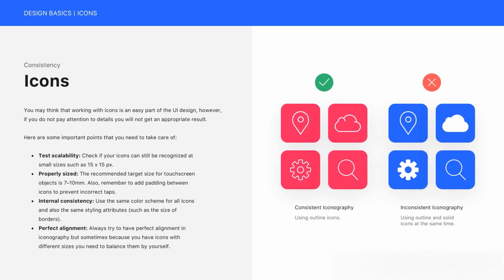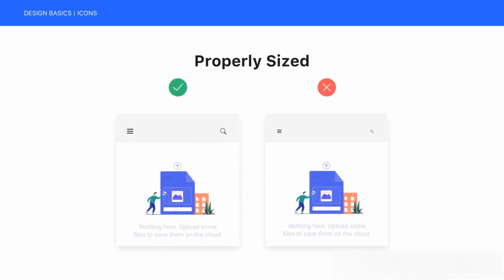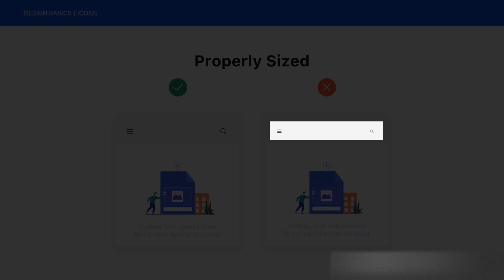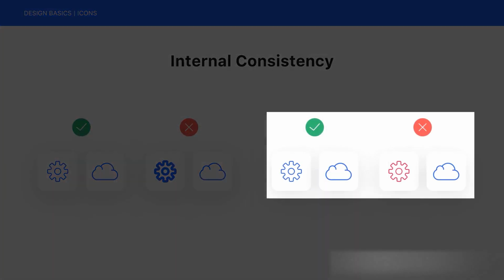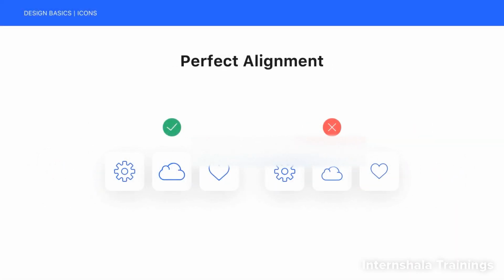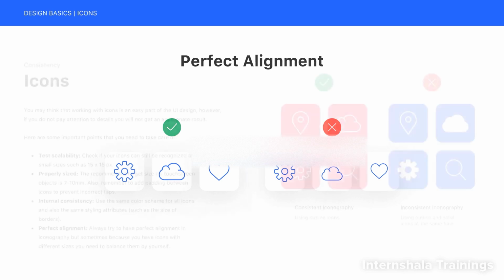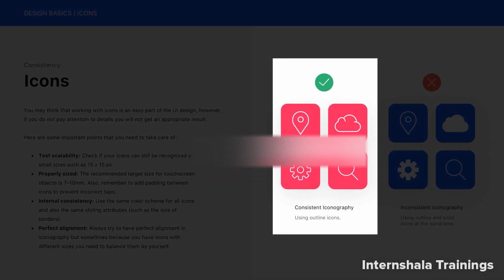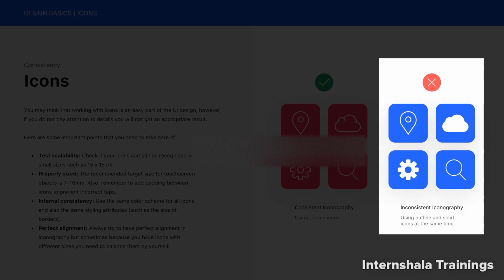How to Create Consistent Icons in UIUX Design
In this video, we're going to explore why consistent icons are so important in UIUX design, and how you can make sure your icons are consistent across all your designs.

If you're a UIUX designer, then you know that consistent icons are key to a well-designed interface. In this video, we'll explore why this is the case and how you can make sure your icons are consistent across all your designs...

We'll also provide a quick tips on how to create consistent icons, and show you some of the best ways to do it! If you want to create UIUX that is both consistent and visually appealing, then this video is for you!